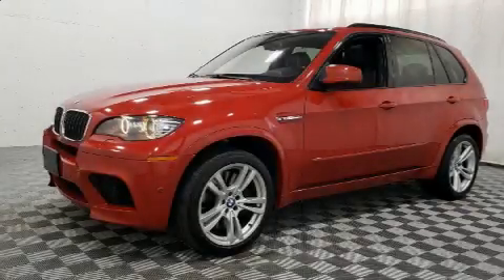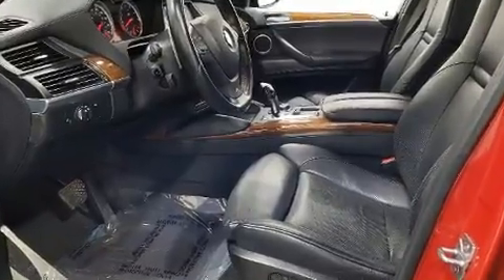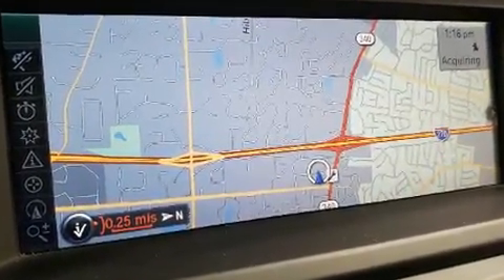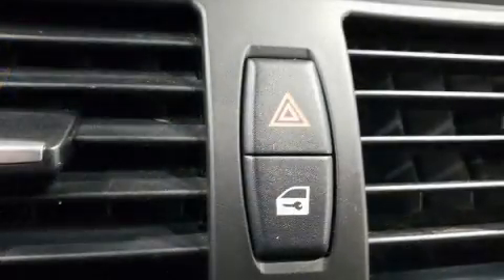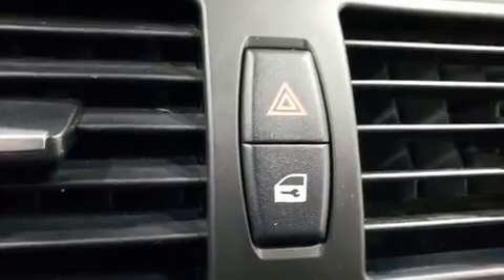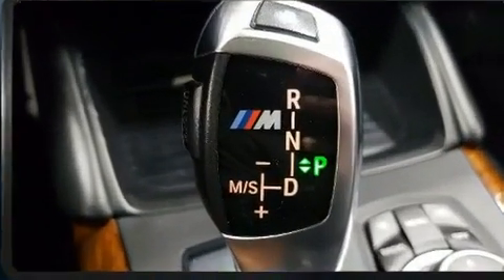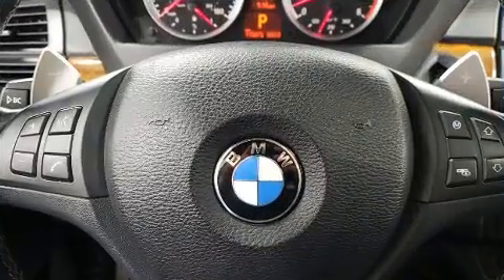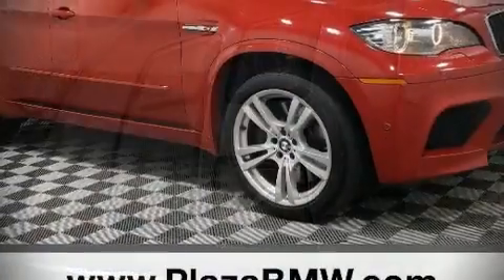2012 BMW X5 M in Creve Coeur, MO 63141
Plaza BMW
11858 Olive Blvd

Get excited about the 2012 BMW X5 M. A 4.4 liter V-8 engine pairs with a sophisticated 6 speed automatic transmission, and load leveling rear suspension maintains a comfortable ride. All wheel drive provides for safe passage, regardless of road or weather conditions. Turbocharger technology provides forced air induction, enhancing performance while preserving fuel economy. BMW prioritized fit and finish as evidenced by: leather upholstery, adjustable headrests in all seating positions, a built-in garage door transmitter, automatic dimming door mirrors, heated door mirrors, a power rear cargo door, and cruise control. With high intensity discharge headlights illuminating your path, you'll always appreciate maximum visibility. For drivers who enjoy the natural environment, a power moon roof allows an infusion of fresh air. You and your passengers will enjoy the stereo system, which includes a CD player with MP3 capability, steering wheel mounted audio controls, and 16 speakers, providing excellent sound throughout the cabin. BMW ensures the safety and security of its passengers with equipment such as: dual front impact airbags with occupant sensing airbag, head curtain airbags, traction control, brake assist, anti-whiplash front head restraints, ignition disabling, an emergency communication system, and 4 wheel disc brakes with ABS. Safety and maximum capability are assured via self leveling rear suspension, which maintains optimal driving geometry. It also arrives with a Carfax history report, providing you peace of mind with detailed information. You will have a pleasant shopping experience that is fun, informative, and never high pressured. Please don't hesitate to give us a call.